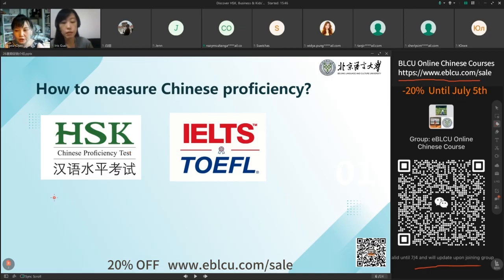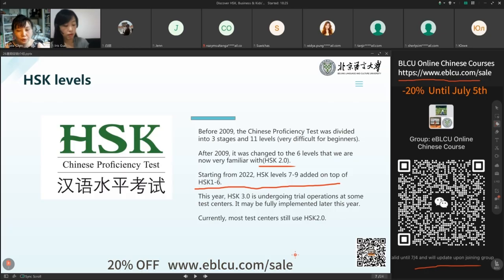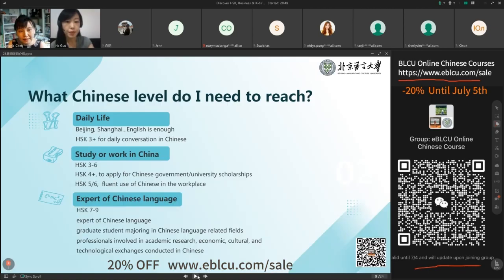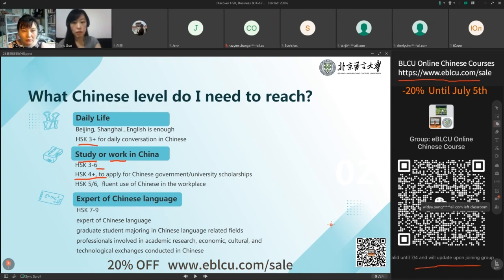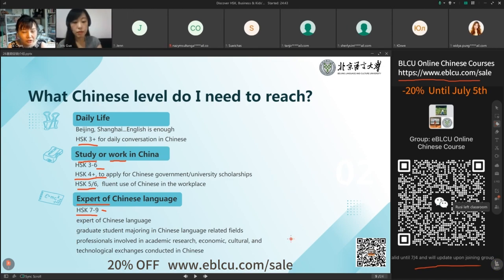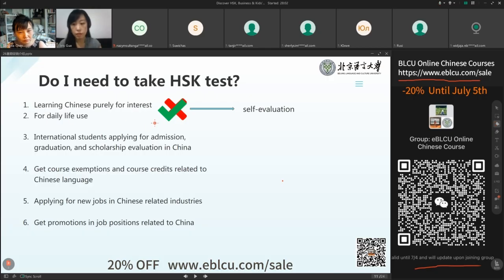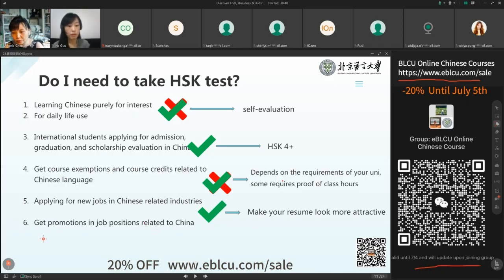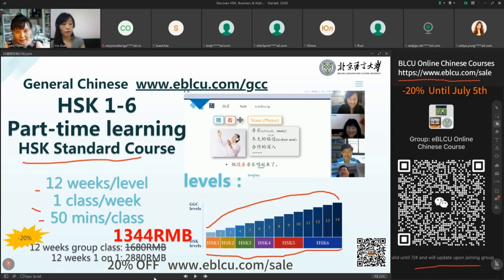BLCU FREE Open Class for HSK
1. How to measure Chinese proficiency?
2. What Chinese level do I need to reach?
3. Do I need to take HSK test?
4. How can eBLCU.com help to prepare for HSK？

🔥 BIG SALE on all Eblcu online Chinese courses 🔥
Limited-time discount available for every track we offer!
Jun. 22 - Jul. 5

✅ HSK  (All levels 1–6)
✅ Business Chinese (All levels from zero to advaced)
✅ Chinese for International Trade
✅ Chinese for E-Commerce
✅ Chinese for Children and Youth

Study Mandarin anytime, anywhere via live online classes.

WeChat: Iris912